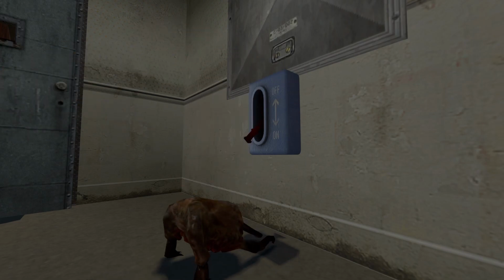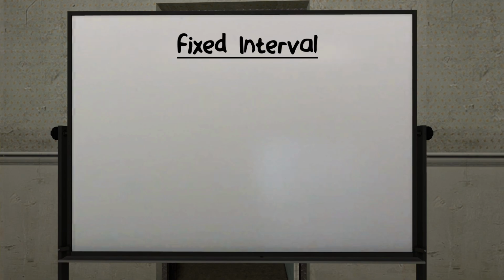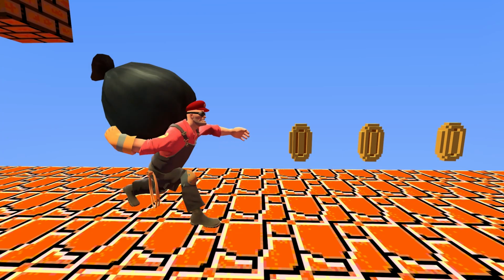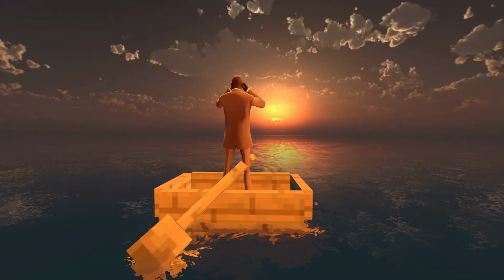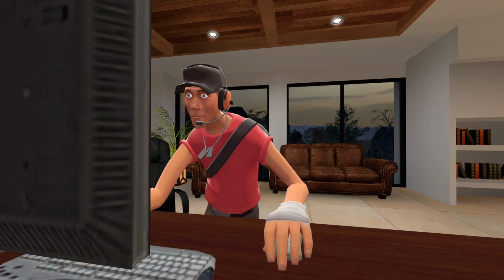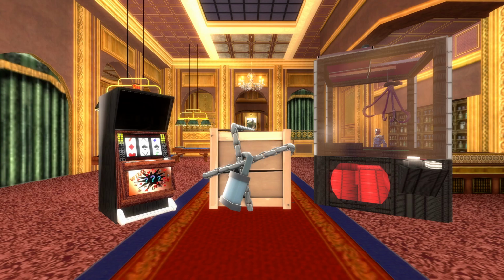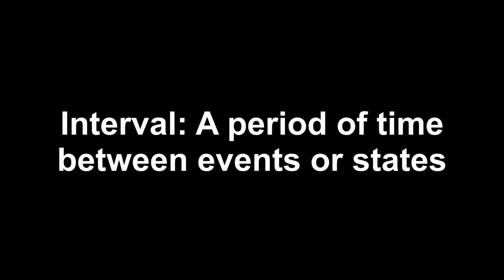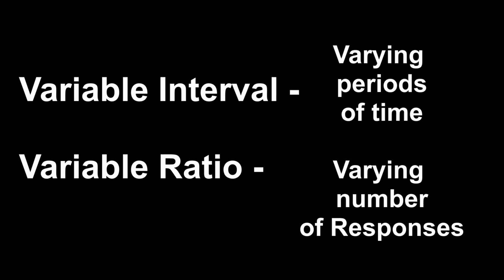The 4 Schedules of Reinforcement (School Project)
Like the title suggests, this was a school project intended for my AP psychology class. I don't typically upload my school projects but I was pretty proud of this one and I thought people who were fans of gmod animation might find some enjoyment out of this.